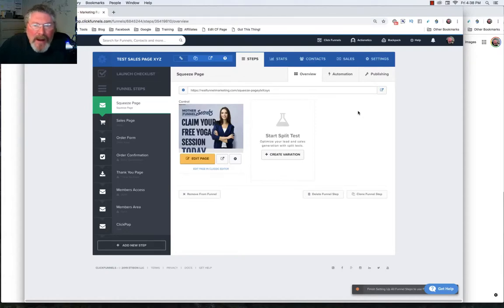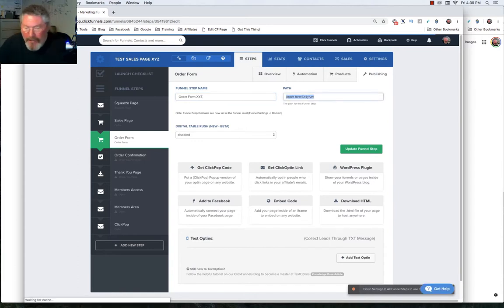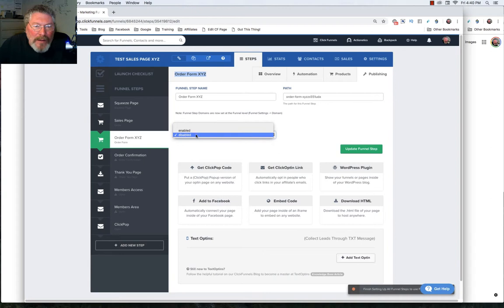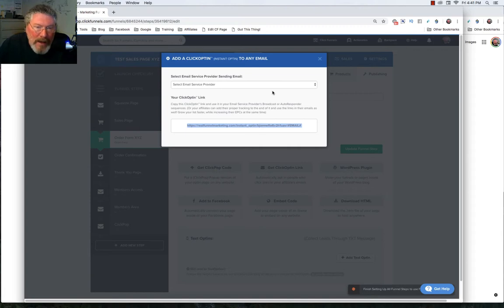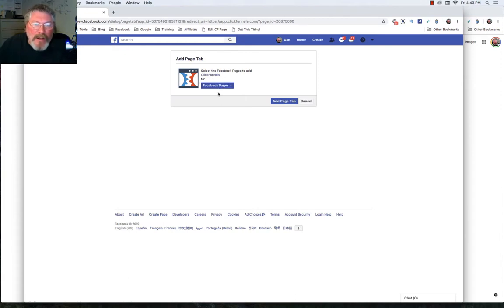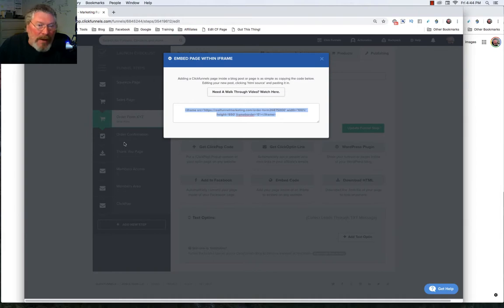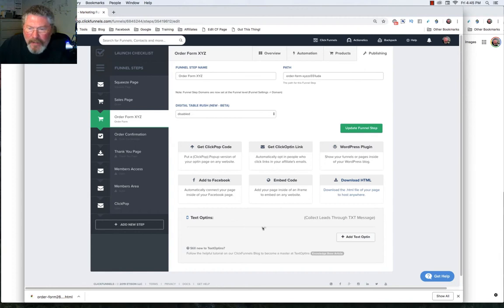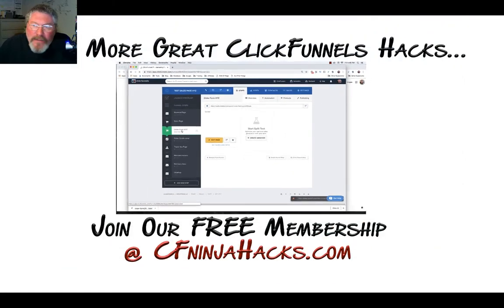ClickFunnels 1.0 - Using the Publishing Tab Inside the Funnel Editor Page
Setting up all of the items inside the Publishing Tab in the ClickFunnels Funnel Editor Page...